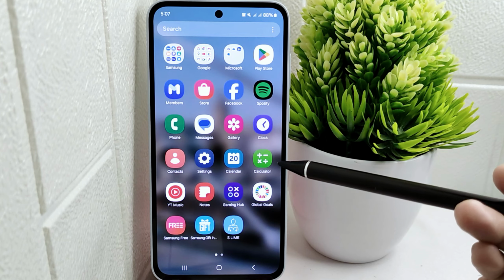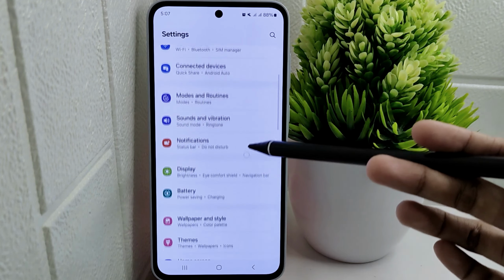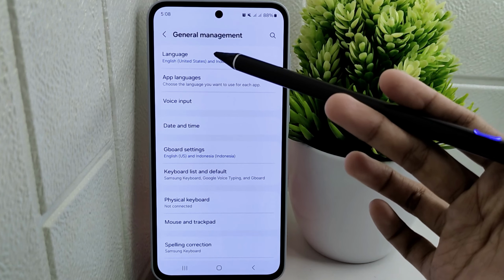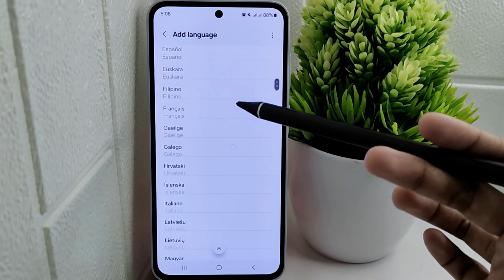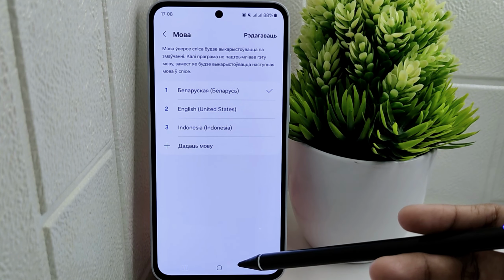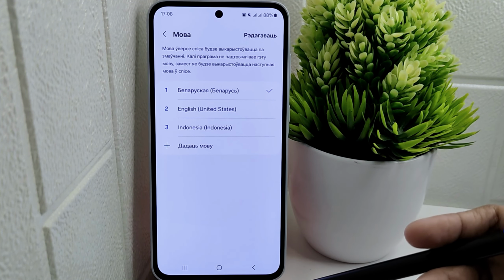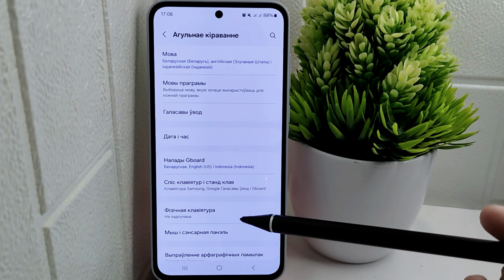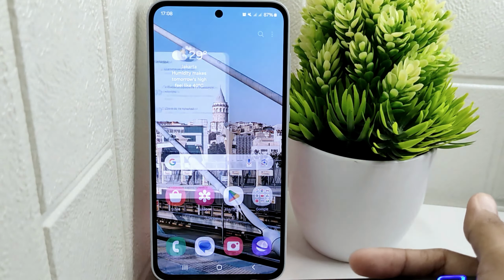How To Change System Language On Samsung M35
This tutorial deals with search:

samsung m35 language settings.